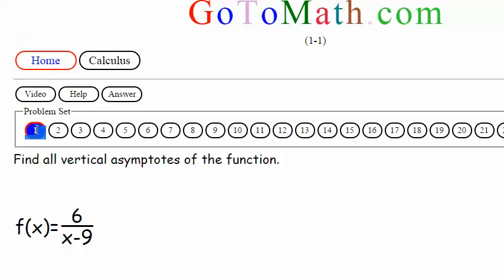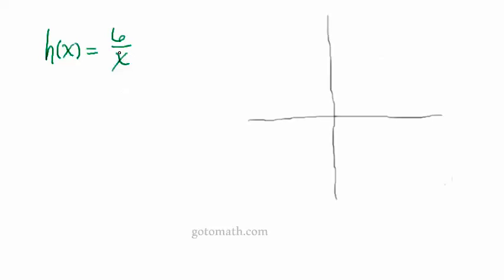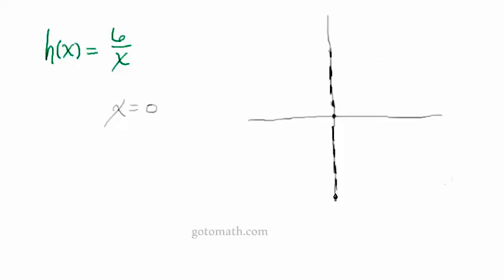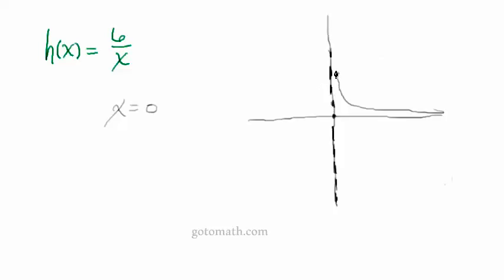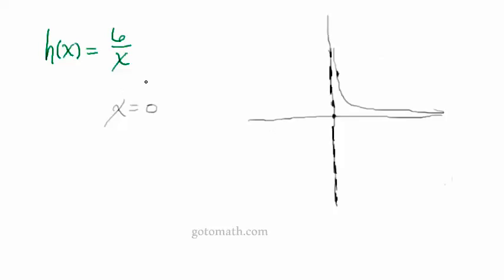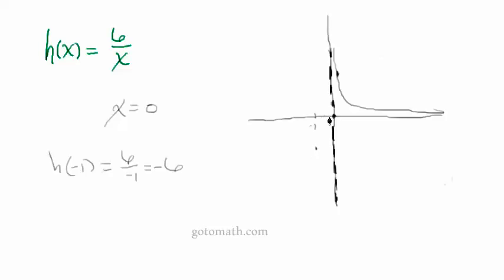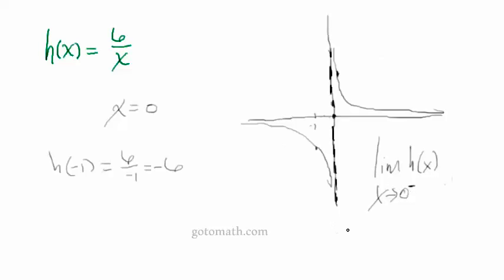Calculus 1 Infinite Limits b2p1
Gotomath.com